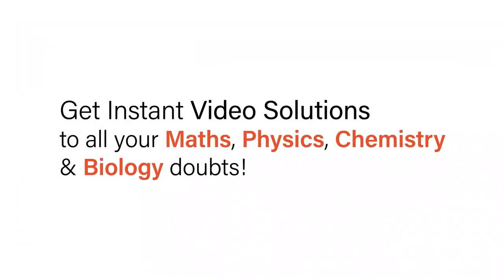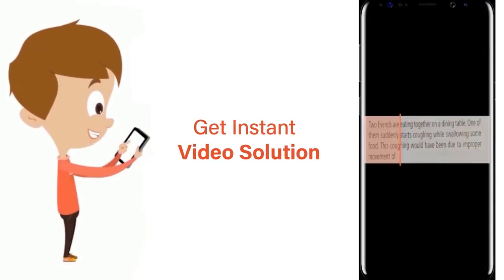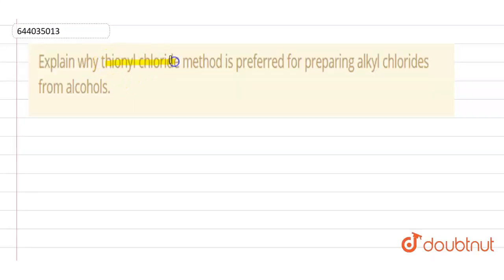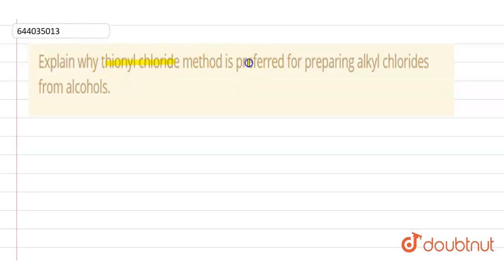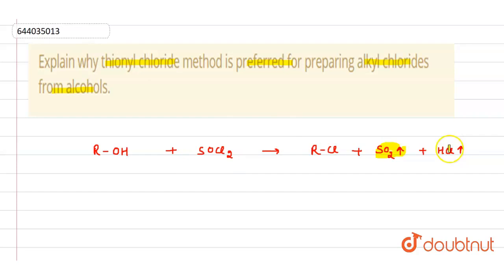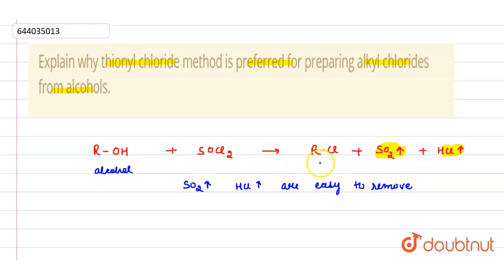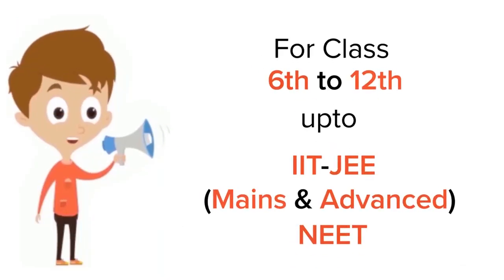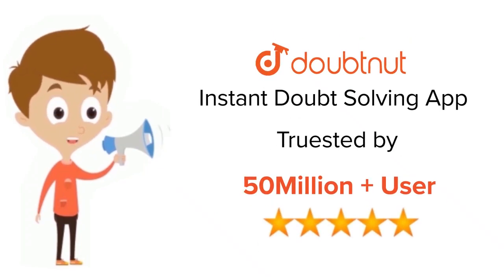Explain why thionyl chloride method is preferred for preparing alkyl chlorides from alcohols.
Class: 12
Subject: CHEMISTRY
Chapter: HALOALKANES AND HALOARENES
Board:ICSE

👉 Have Any Query? Ask Us.